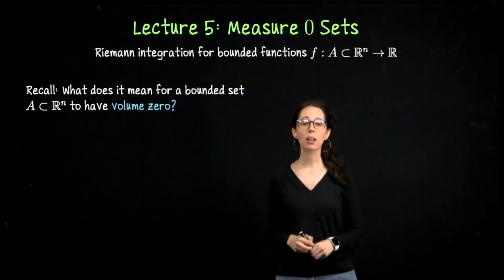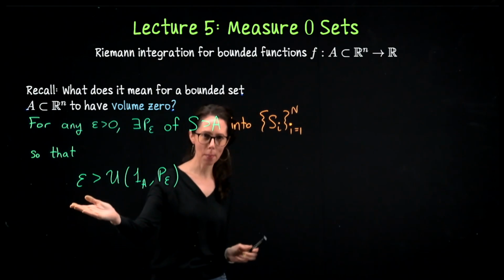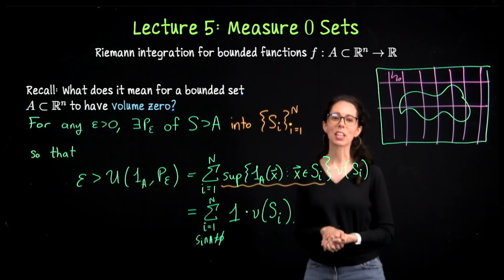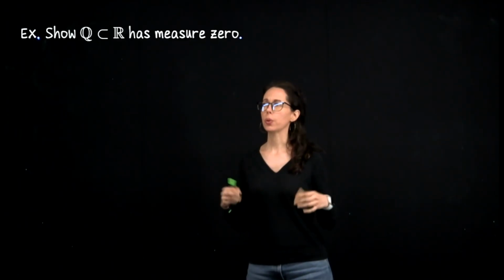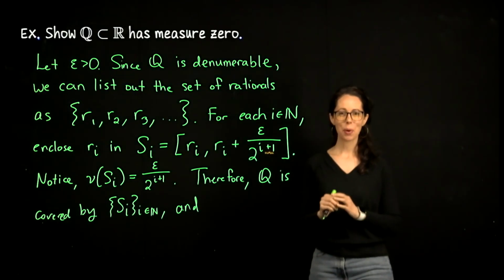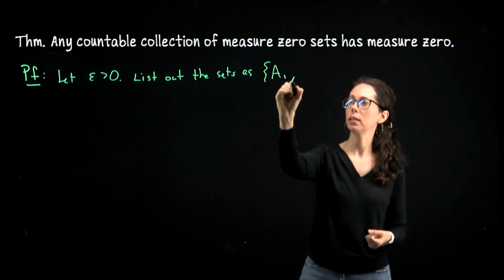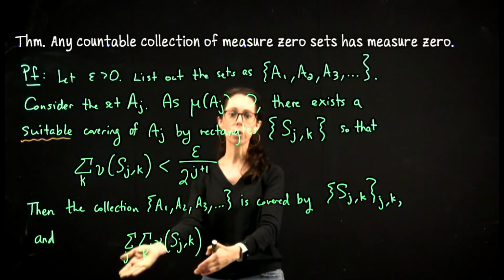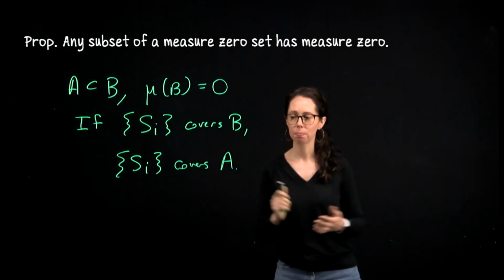Measure Zero Sets (Riemann Integration), Real Analysis II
In this lecture, we make the transition from volume to measure theory, beginning with the concept of measure zero sets. We revisit what it meant, in the earlier framework, for a set to have volume zero, and then explain how measure provides a more flexible and powerful foundation. This shift also clarifies when a function is Riemann integrable over a bounded region in Rn.

we defined the volume of a bounded subset of Euclidean space by integrating its characteristic function, provided that function was Riemann integrable. This gave us a working definition of volume but came with limitations, notably the lack of additivity.

After establishing the definition, we prove that the (unbounded) set of rational numbers Q has measure 0. This example illustrates the contrast between volume and measure and prepares us for this fundamental result: Any countable union of measure zero sets has measure zero.

These results give us stronger additivity properties than volume could provide and build toward Lebesgue’s theorem.